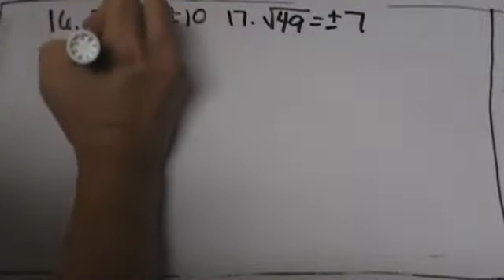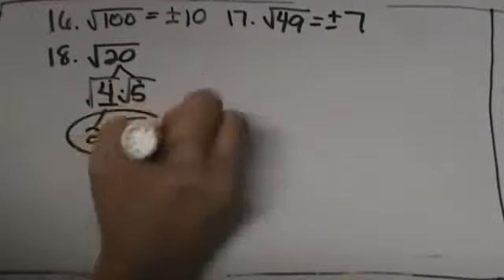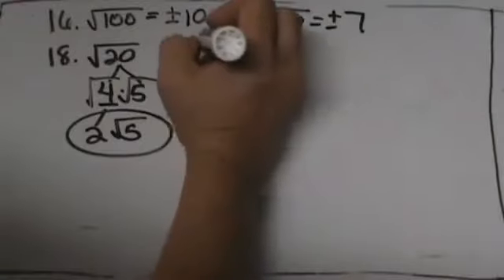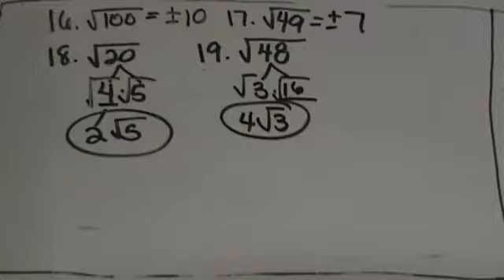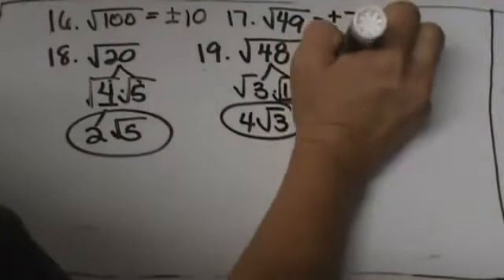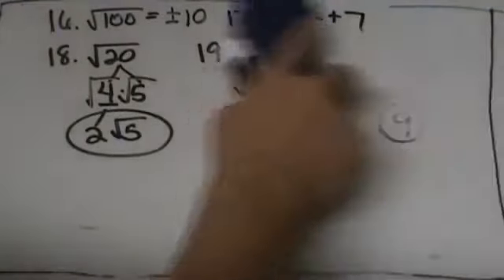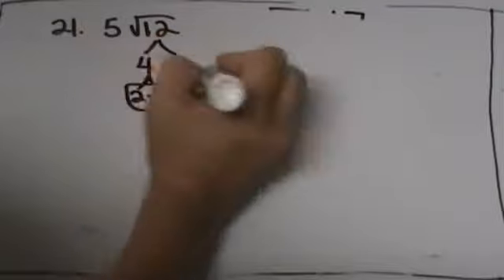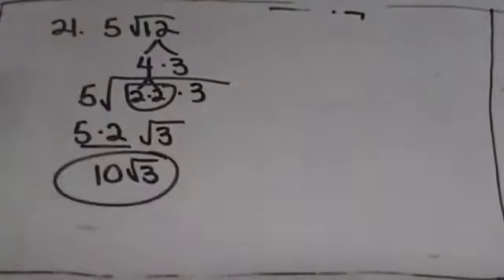How to Simplify Square Roots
Learn how to simplify square roots. I work the following examples.
Simplify square root 20
Square root 48
3 square root 9
5 square root 12
Square root 50